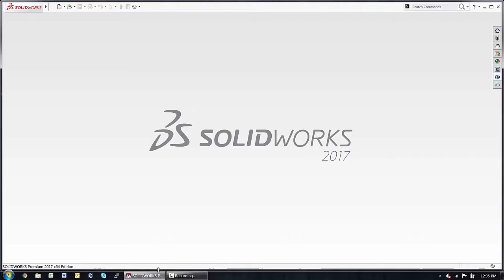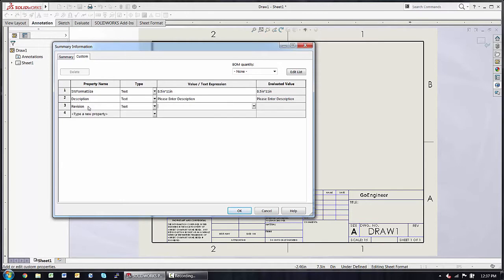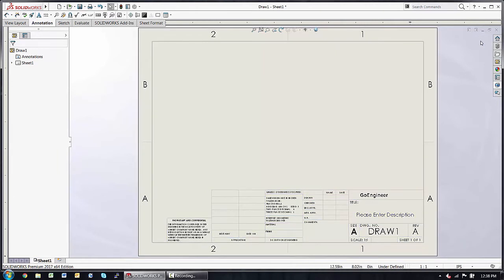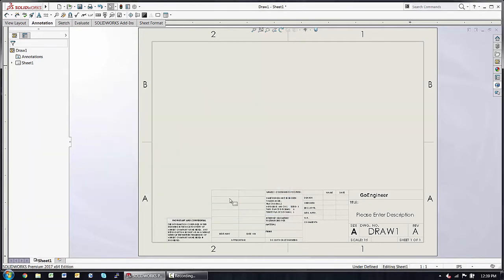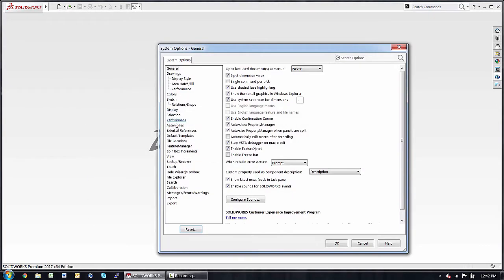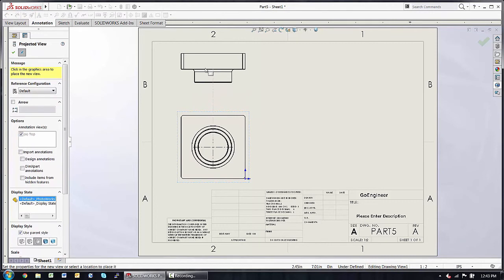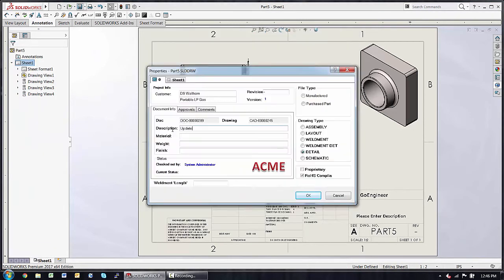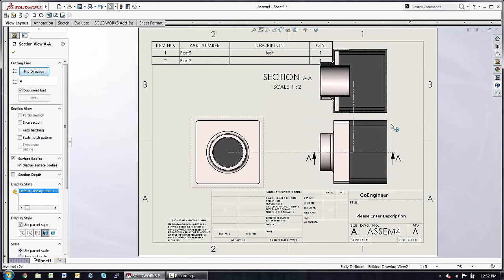SOLIDWORKS - Getting Started with Drawings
Learn how drawings are a fundamental part of today's product
development process...  Quickly get acquainted with the basic steps of generating your title block, mapping custom properties to notes and adding dimensions in SOLIDWORKS.

Quick Tip presented by Joseph Cutrona of GoEngineer.